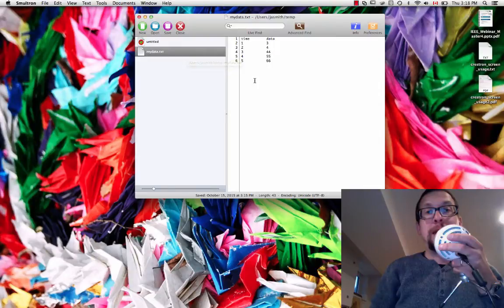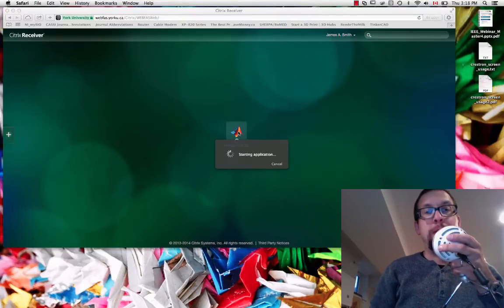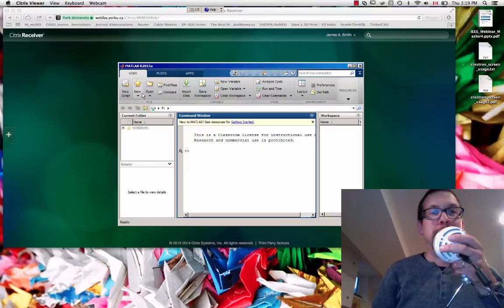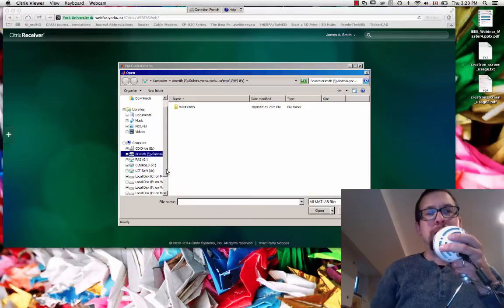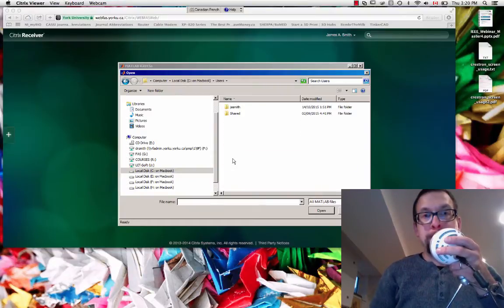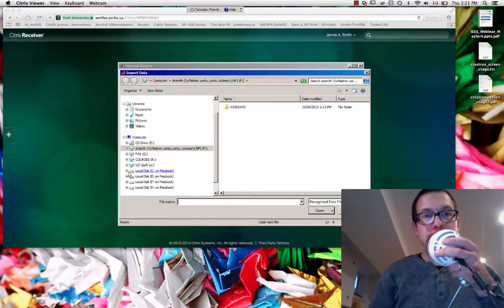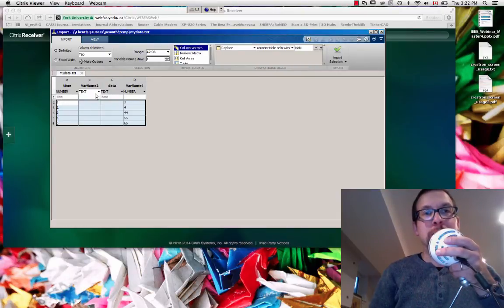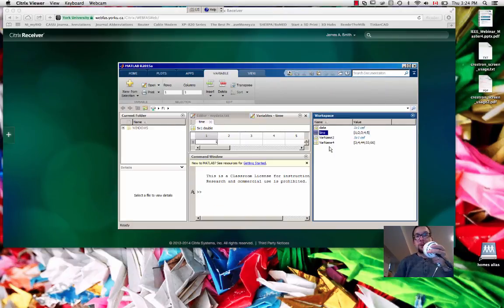Import Data into MATLAB on York WebFAS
Importing data into MATLAB when using the York University WebFAS system.

Table of Contents:

00:01 - Marker
00:02 - Marker
00:03 - Marker
00:04 - Marker